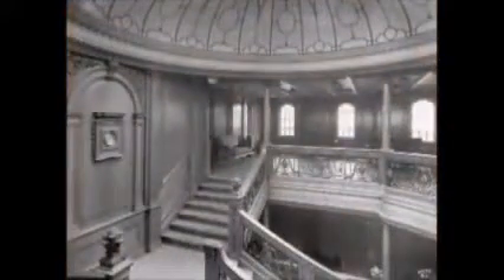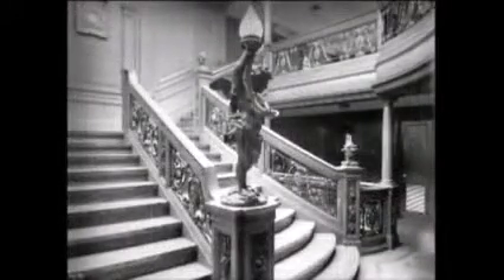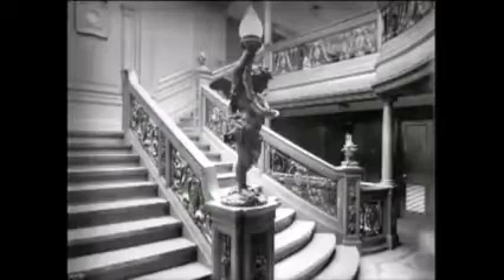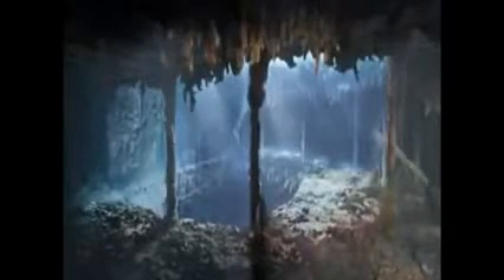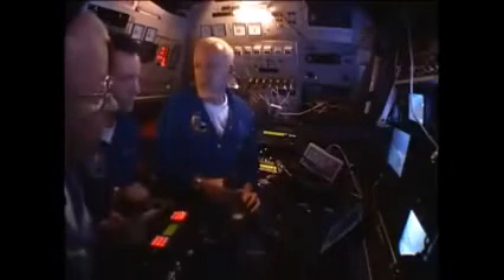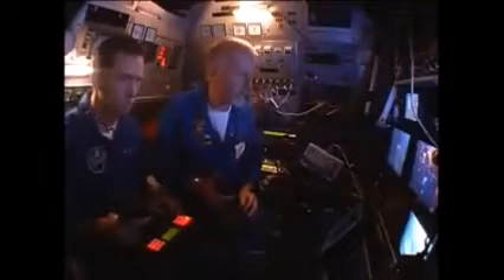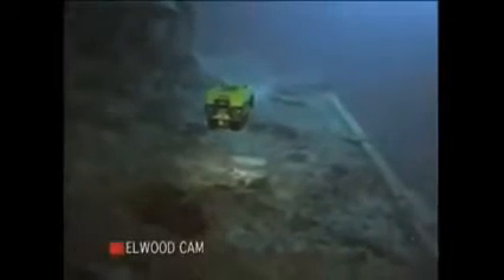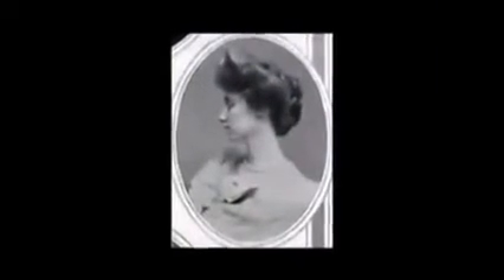July 15, 2021